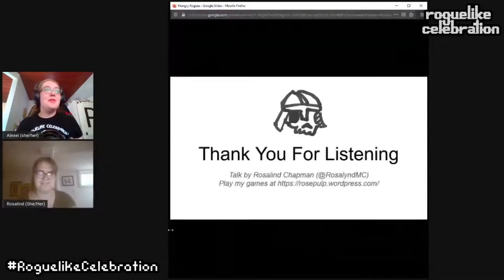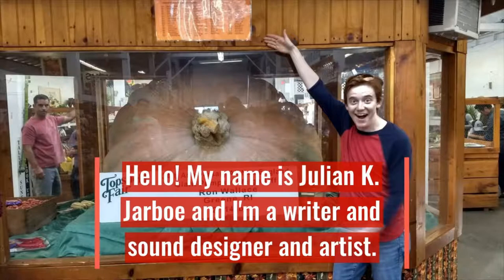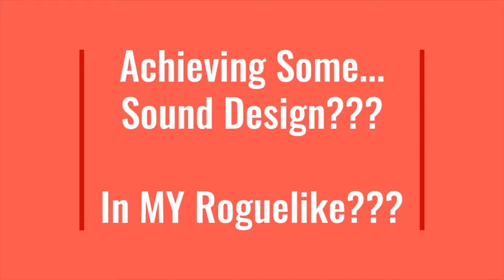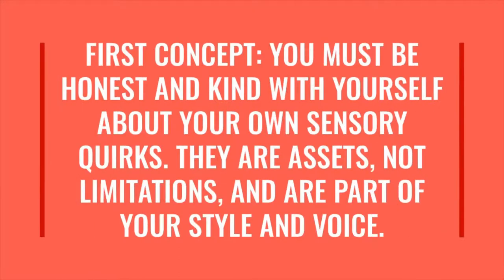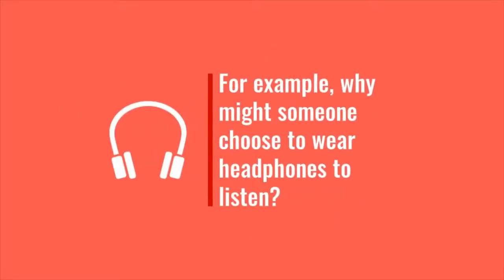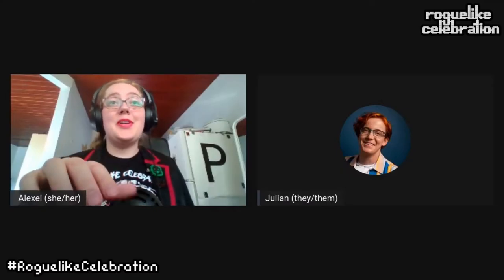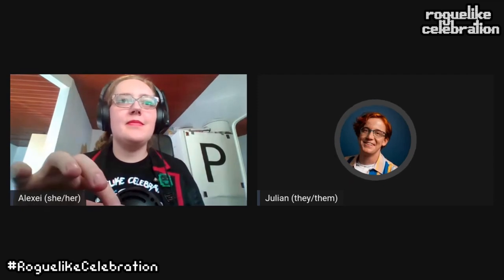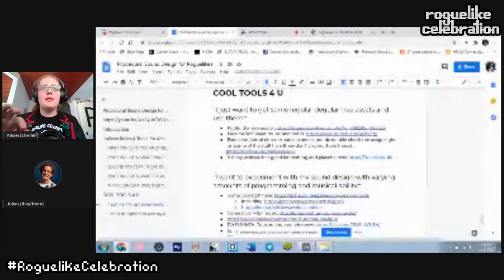Julian K Jarboe - Procedural Sound Design for Roguelikes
Julian K. Jarboe is a writer and sound designer from Massachusetts. In this lightning talk they give a brief overview of procedural audio approaches for roguelike developers interested in adding soundtracks to their games, and sound design tips to make and keep it simple, beautiful, and interesting.